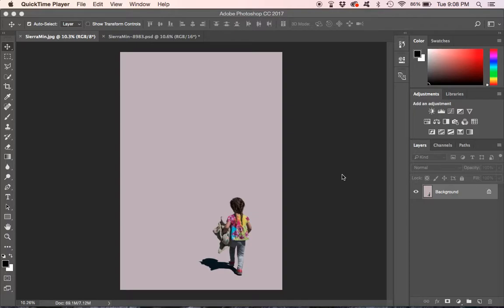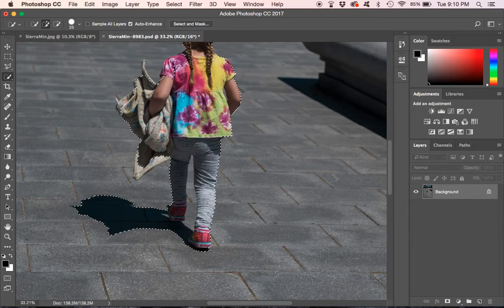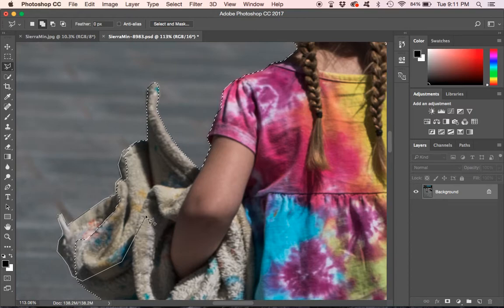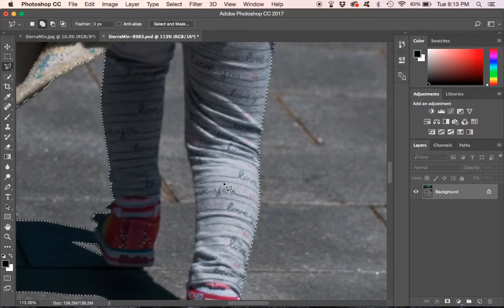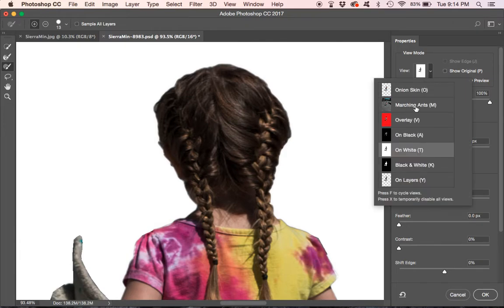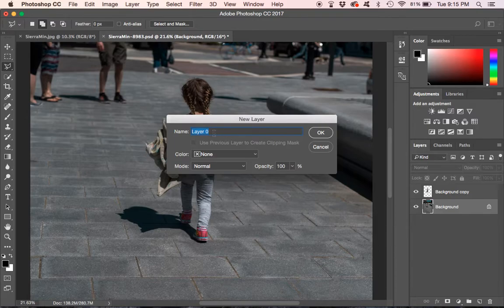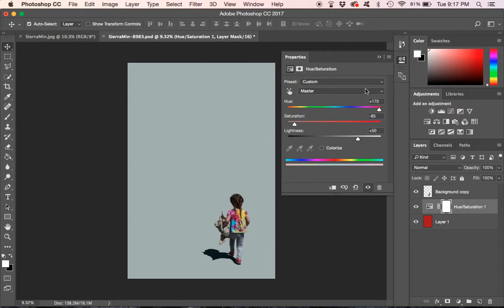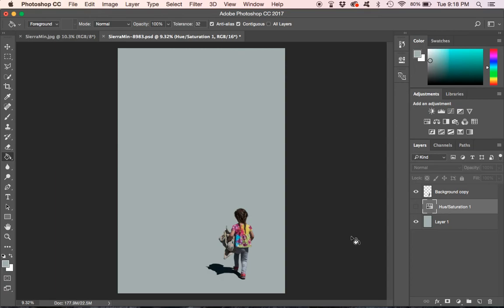Create a Minimalist Image Using Photoshop CC 2017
Learn how to use the quick selection tools as well as the lasso tool to select your subject and create an image with negative space. Refine edge and select the hair using the select and mask panel.